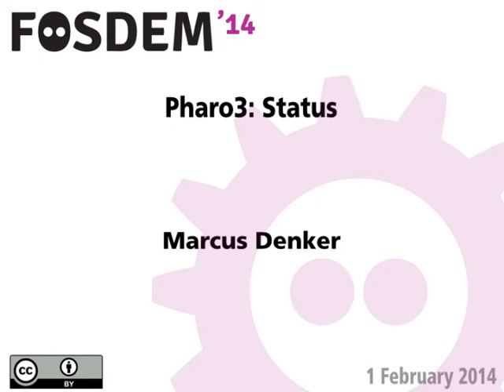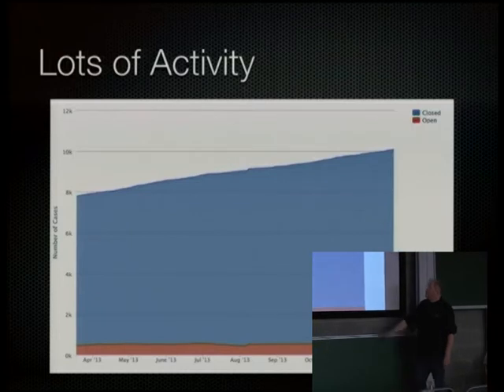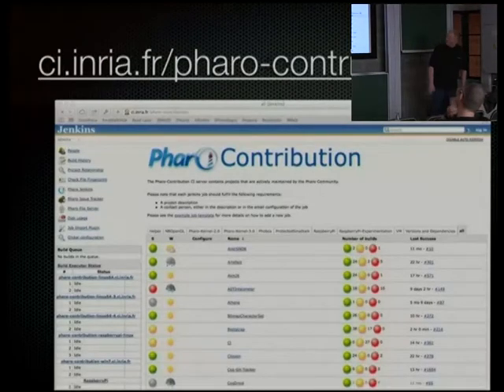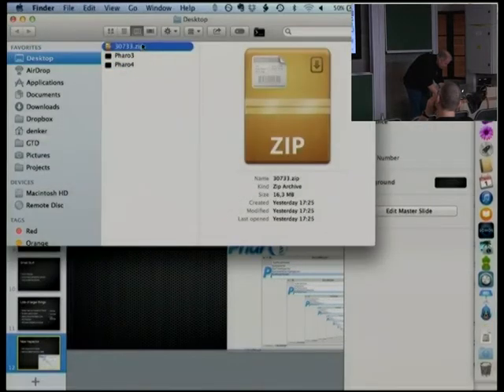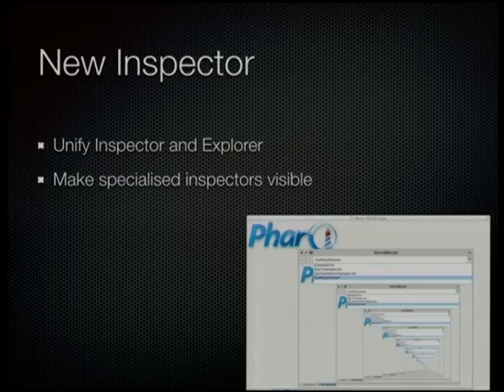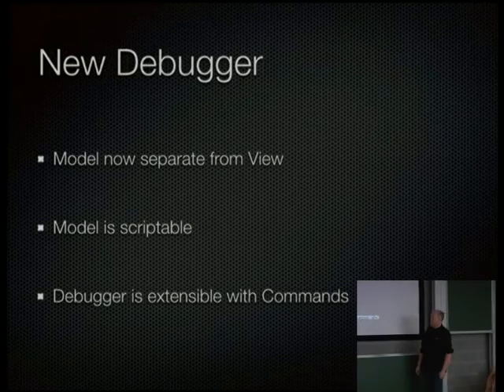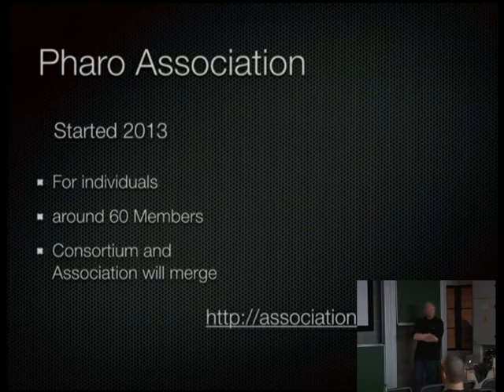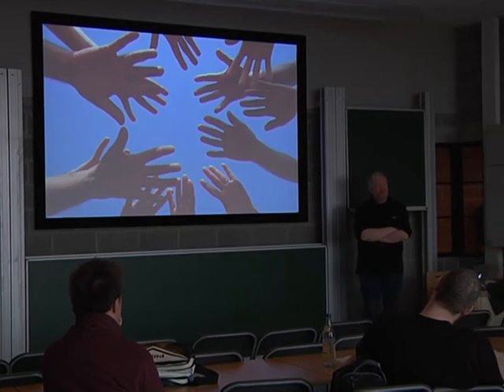Pharo3 Status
Talk from Fosdem 2014.